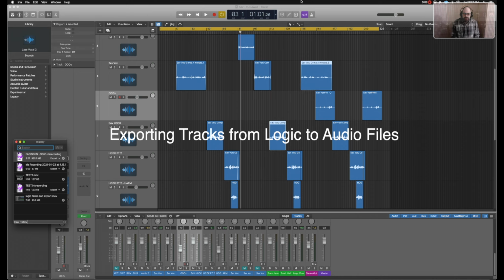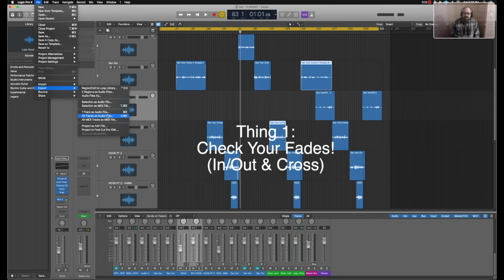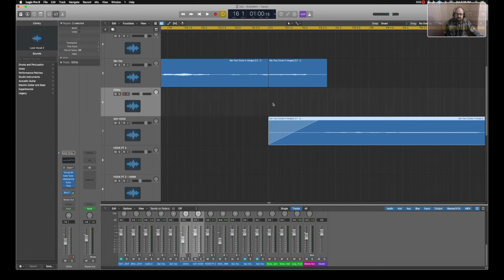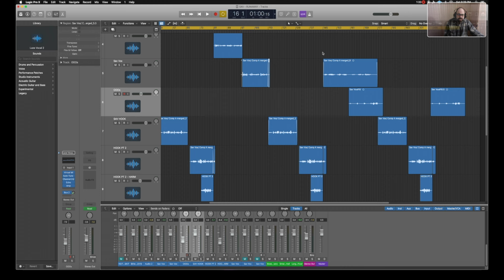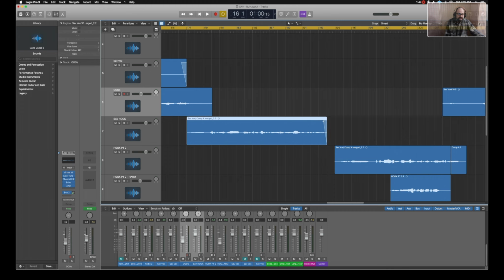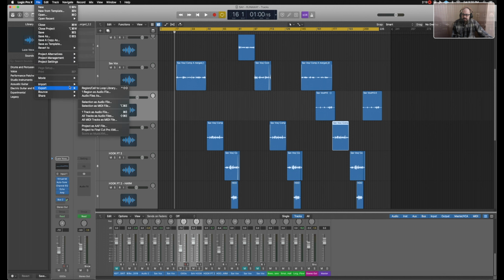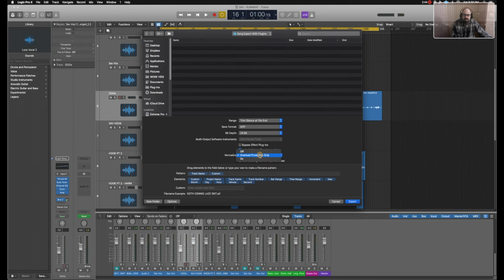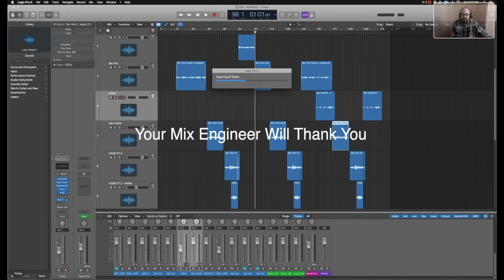Export All Tracks as Audio Files Logic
Jumpstart your career in sound production, sign up to the World Audio Academy.  First month is free!